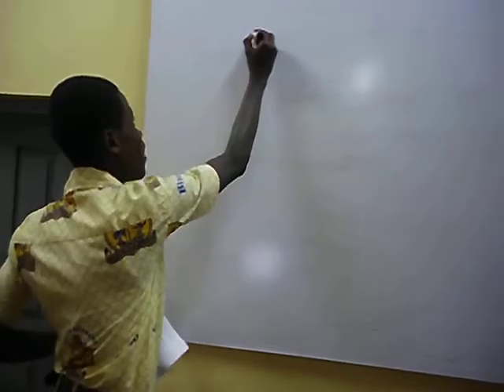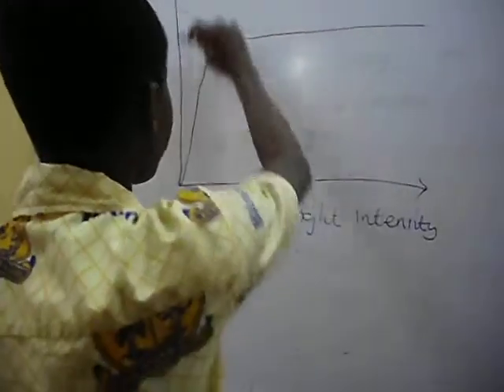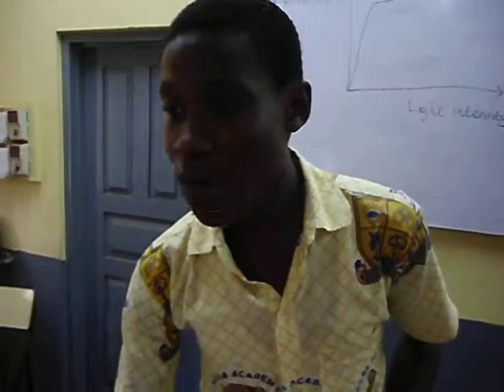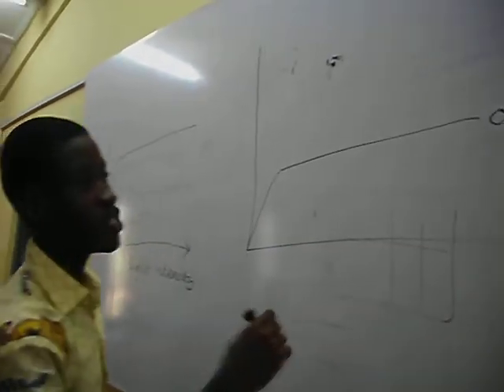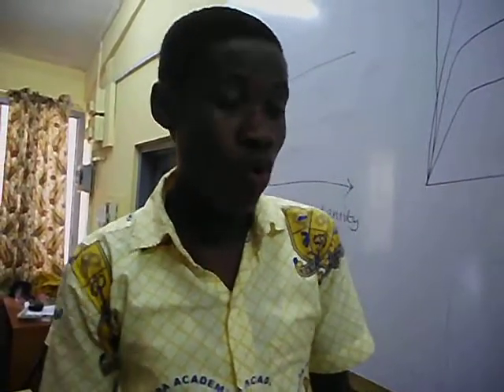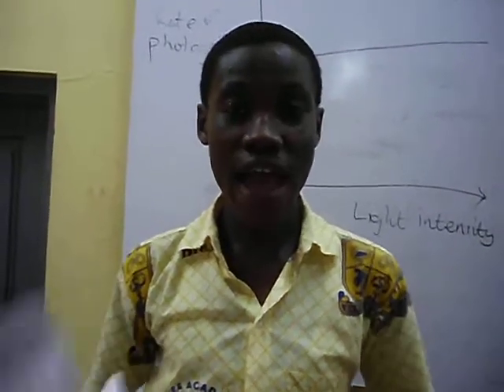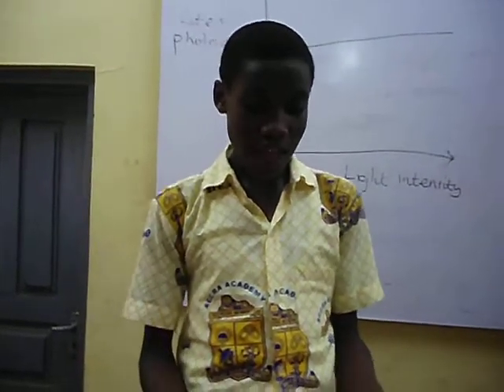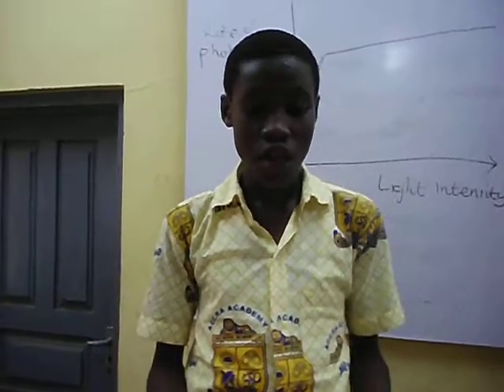ISM Students Project Work Presentation (Accra Academy)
This is the Presentation by Students of Accra Academy Senior High School.